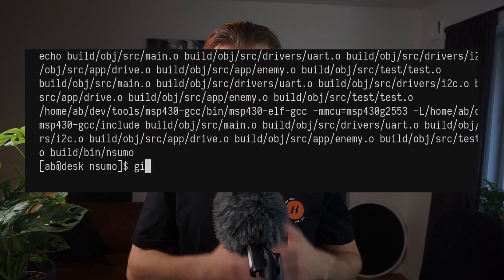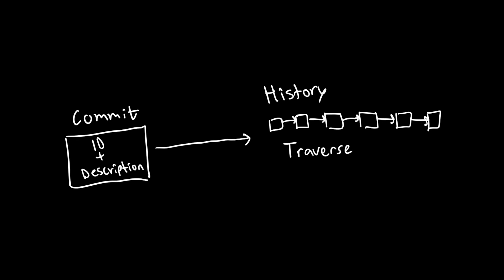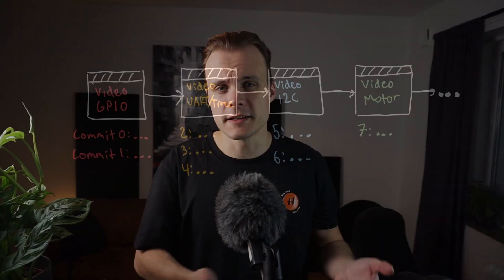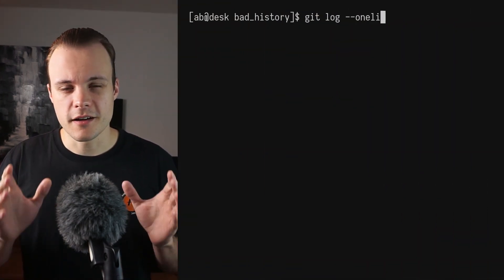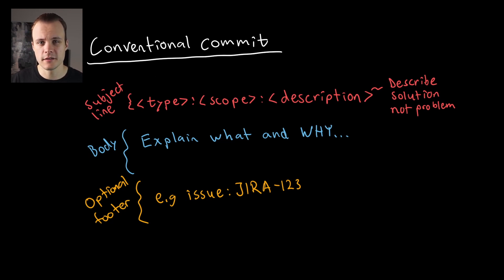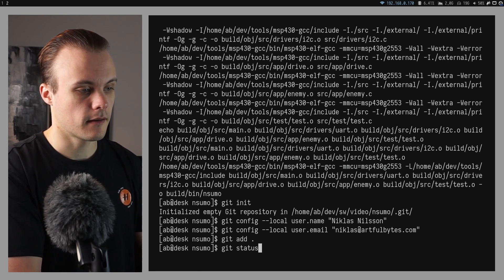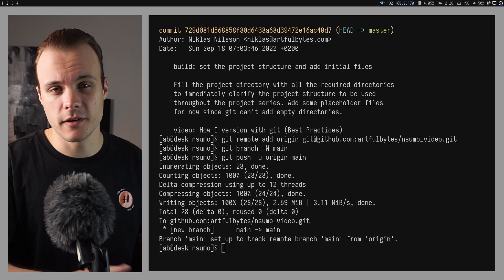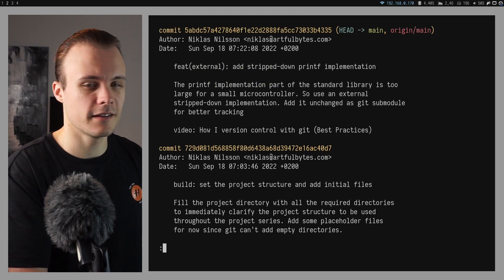How I version control with git (Best Practices) | Embedded System Project Series #8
I explain how I'm going to use git in this project series including how I write good commit messages. I initialize the repository and make the first two commits.

0:00 Intro
0:55 Why git?
3:32 Git in this project
4:39 My 3 commit rules
5:36 Write a good commit message
8:08 First commit
11:07 Bonus commit
13:10 Last words

👨‍💻 About me
Hi and welcome. I'm Niklas, an embedded systems engineer from Sweden. On this channel, I make practical videos about embedded systems or, in general terms, about building and programming hardware.